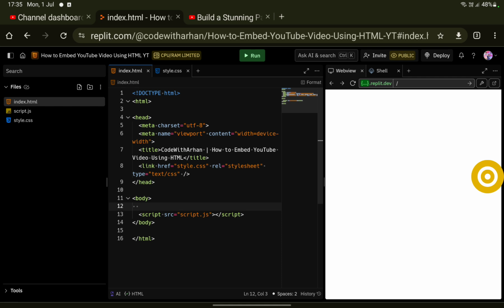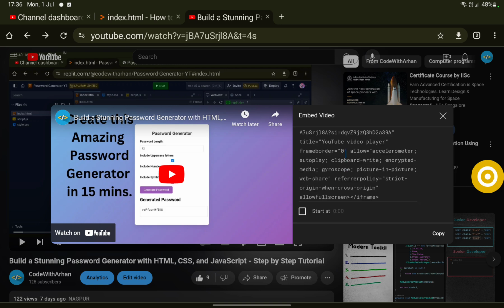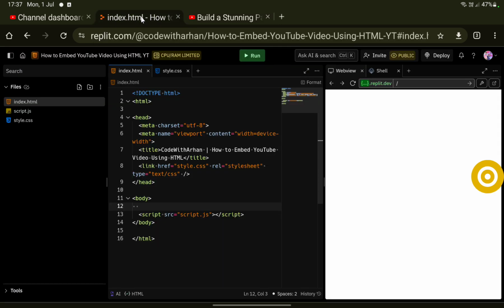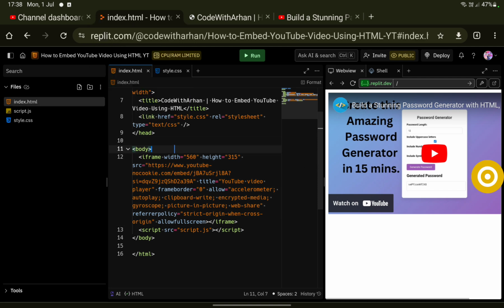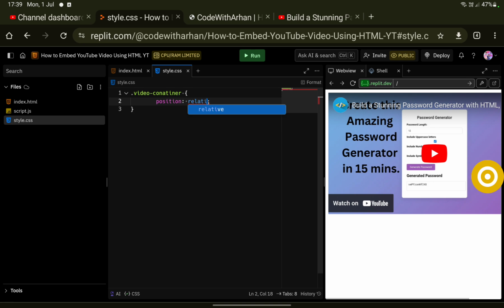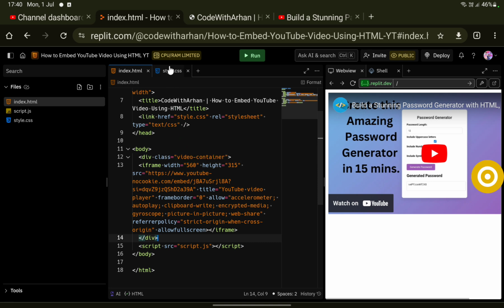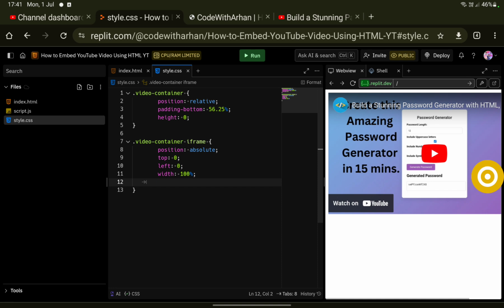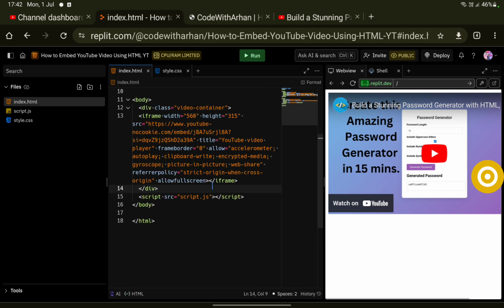How to Embed YouTube Videos Using HTML | CodeWithArhan Tutorial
Welcome to CodeWithArhan! 🚀Dive into the world of programming and technology with me, Arhan. Whether you're a beginner looking to learn the basics or an experienced coder aiming to refine your skills, this channel is for you.Expect tutorials, tips, and project walkthroughs on various programming languages, frameworks, and tools.

In this tutorial, I'll show you how to easily embed YouTube videos into your website using HTML. Follow along as we go through finding the embed code, customizing it, and integrating it into your HTML file.

In this video, you'll learn:
1.How to find the embed code on YouTube.
2.How to customize the embed options to suit your needs.
3.How to embed the video into your HTML file.
4.Tips for making your embedded video responsive.